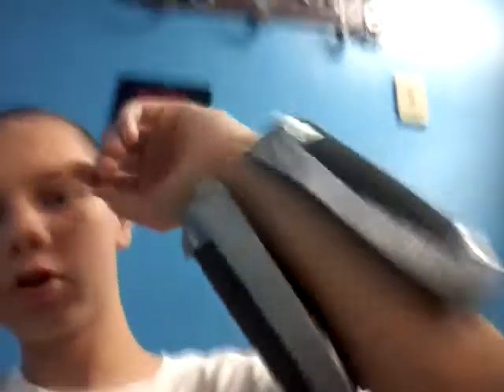Gauntlet phone case